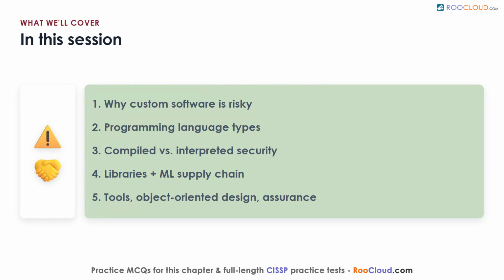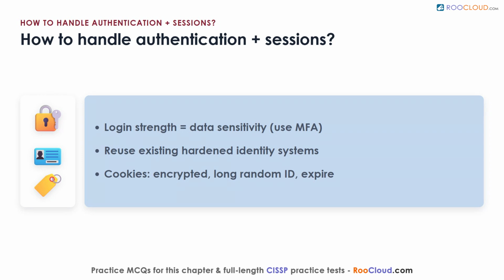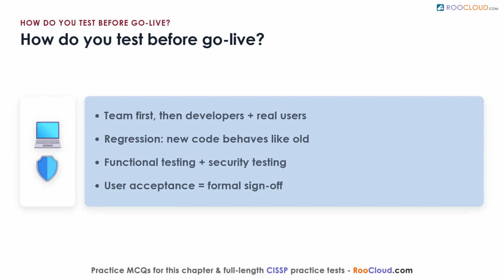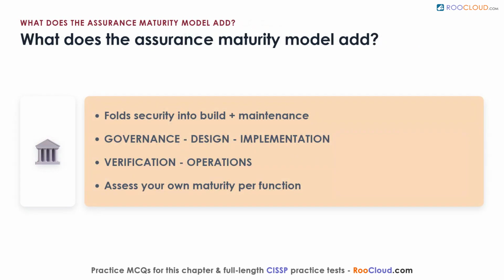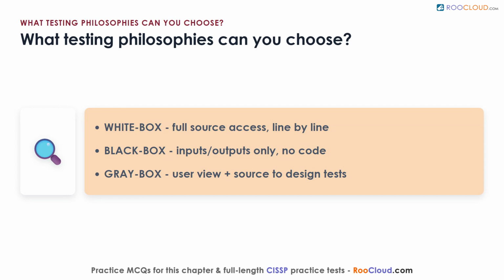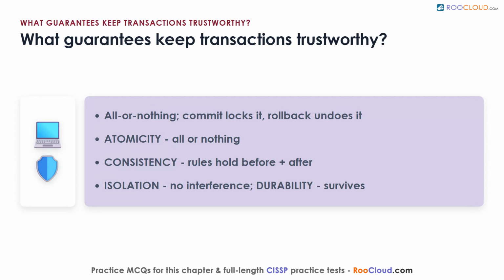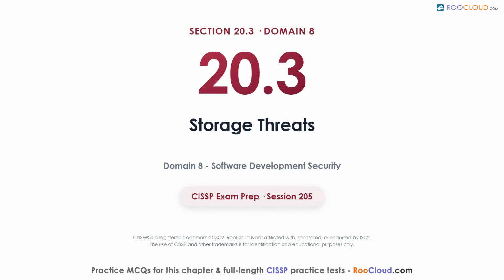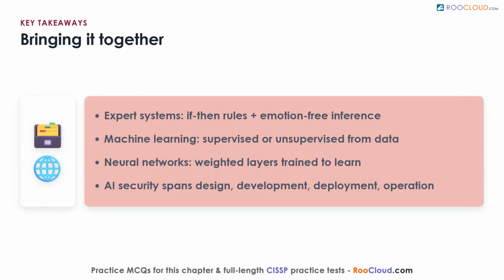CISSP Chapter 20: Software Development Security (SDLC 1-Hour Course) | RooCloud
In this comprehensive CISSP training session, we dive deep into CISSP Chapter 20: Software Development Security (SDLC 1-Hour Course), fully aligned with the latest ISC2 CISSP Common Body of Knowledge (CBK) and official Sybex manual.

Don't just watch—reinforce your learning immediately! to access

⏱️ CHAPTER TIMESTAMPS & TOPIC INDEX:
Chapter 20: Software Development Security
00:00 - Introducing Systems Development Controls (Part 1)
07:59 - Introducing Systems Development Controls (Part 2)
18:18 - Introducing Systems Development Controls (Part 3)
27:18 - Introducing Systems Development Controls (Part 4)
37:01 - Introducing Systems Development Controls (Part 5)
45:35 - Establishing Databases and Data Warehousing (Part 1)
52:08 - Establishing Databases and Data Warehousing (Part 2)
01:00:49 - Storage Threats
01:05:28 - Understanding Knowledge-Based Systems